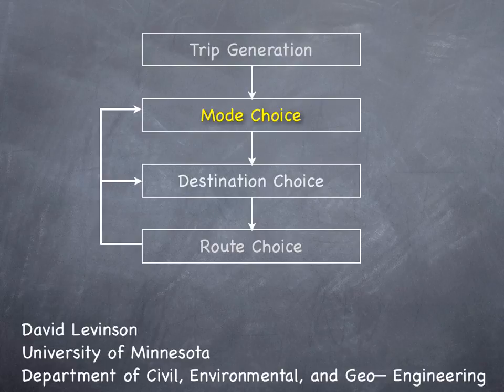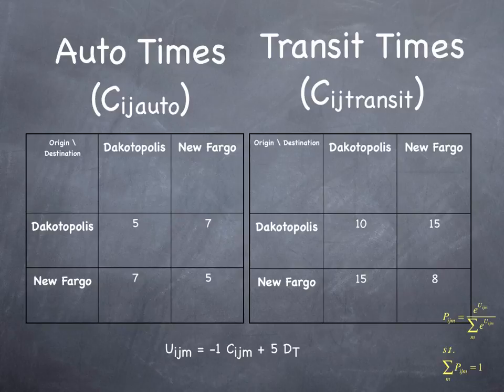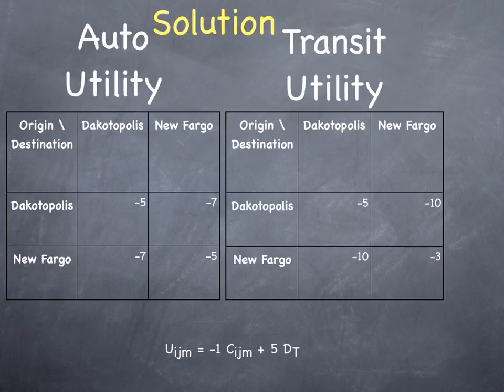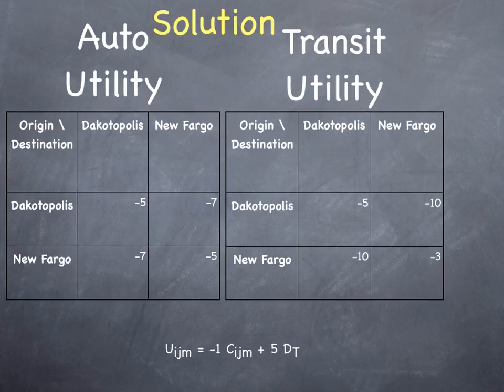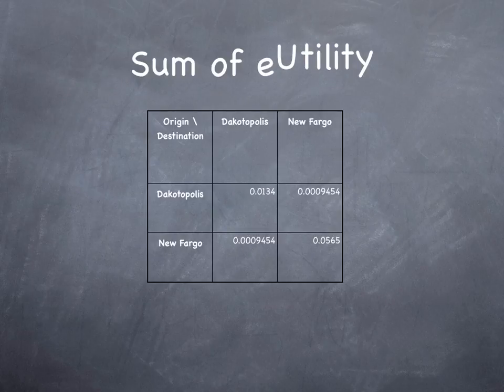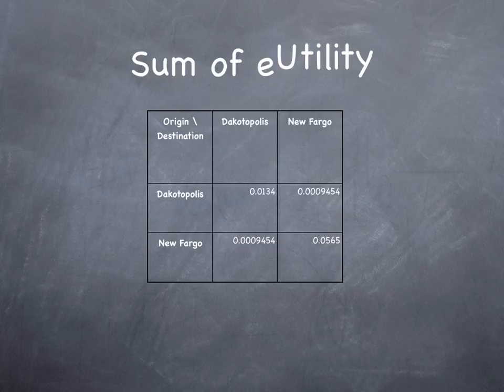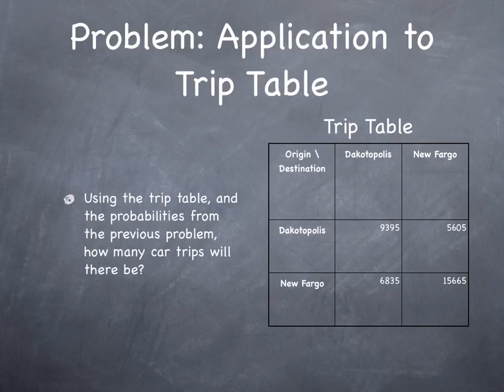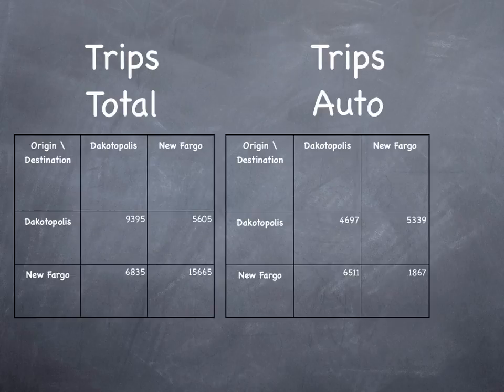Mode Choice Problem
Introduction to Transportation Engineering - Mode Choice Problem (CE3201 P1 06 b)